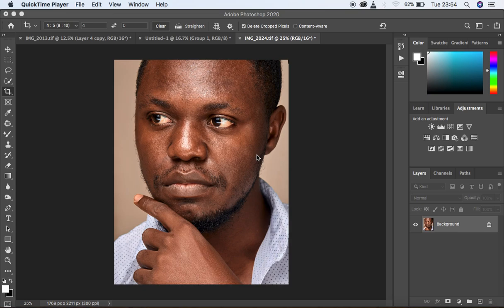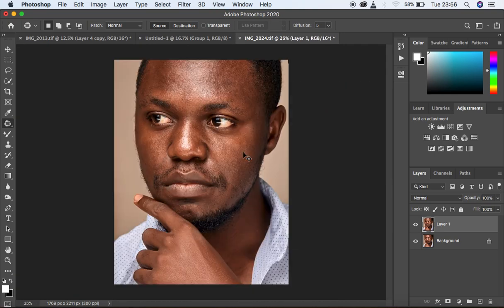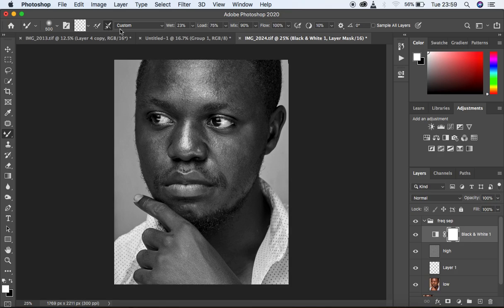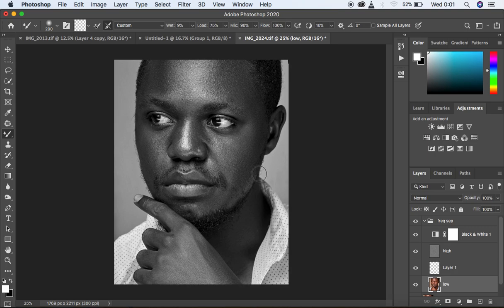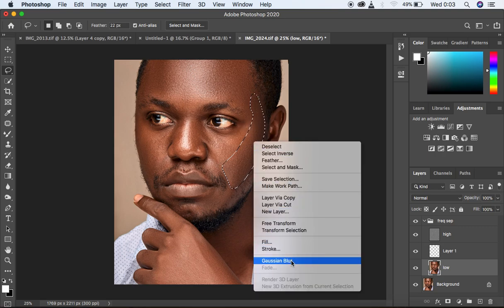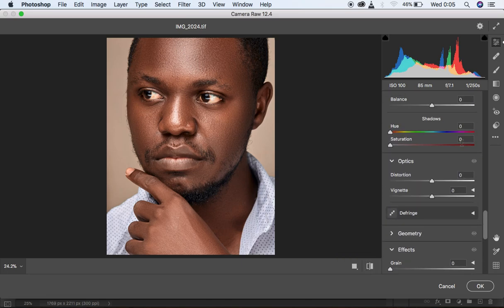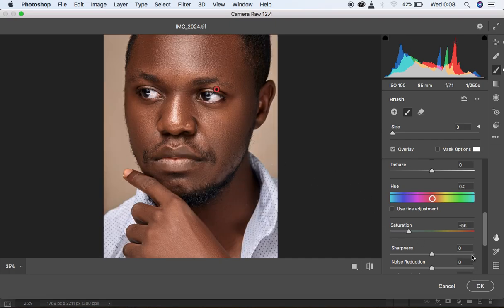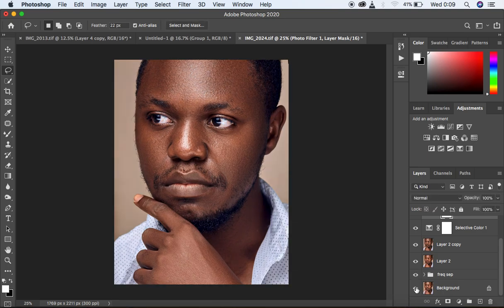How To Retouch Male Portraits | Skin Retouching & Color Grade In Photoshop | Photoshop Tutorial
Learn the easiest way to Retouch Male Portraits in photoshop. You will also learn a simple way on how to colorgrade Portraits in photoshop.